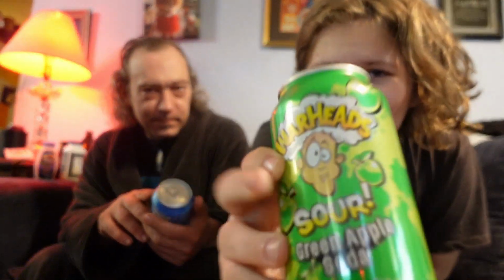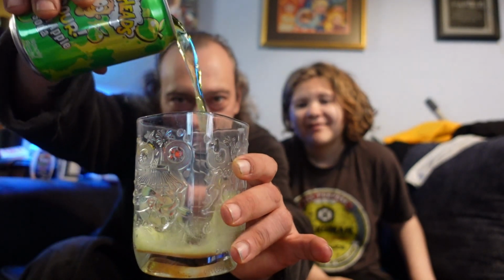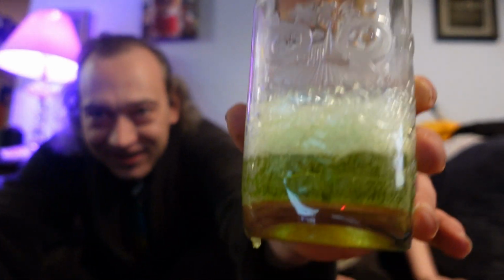will warhead sour our opinion on this drink